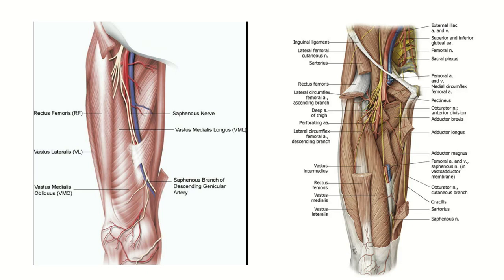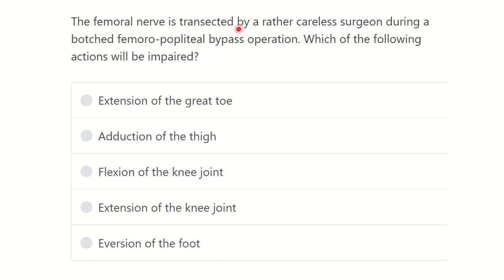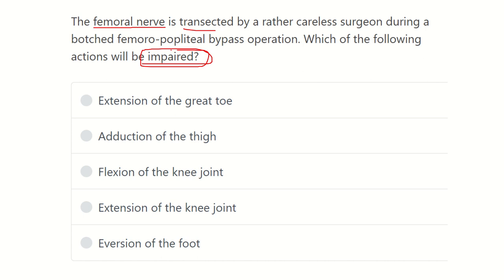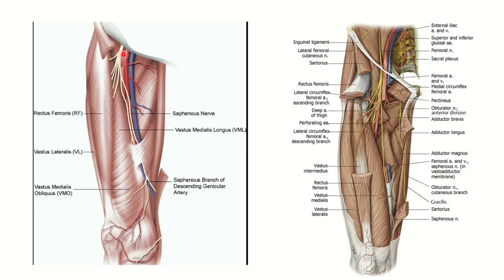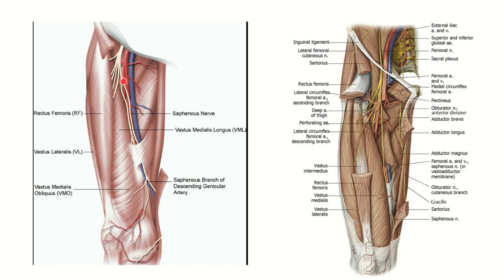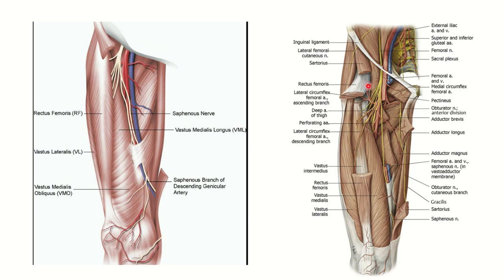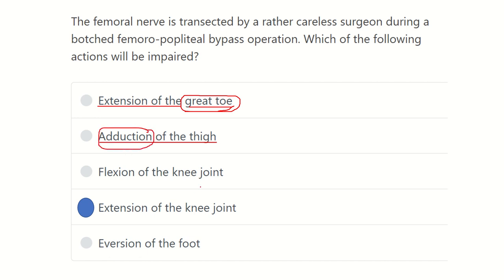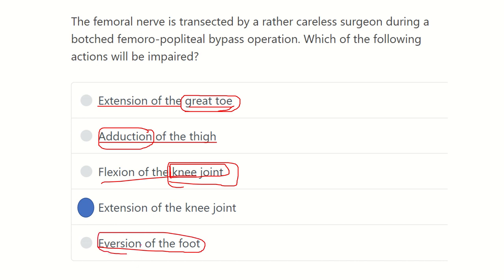Femoral nerve supply MRCS question solve (CRACK MRCS)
it includes
1. eMRCS videos
2. Fawzia sheet solved
3. Recalls and mores